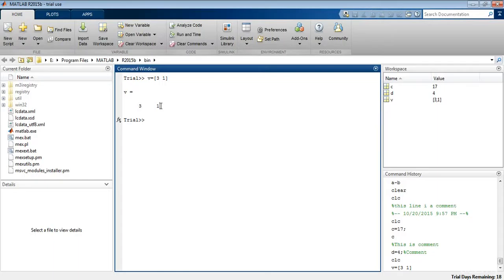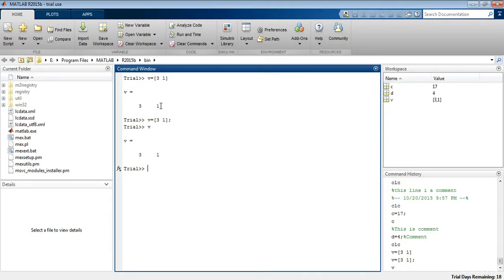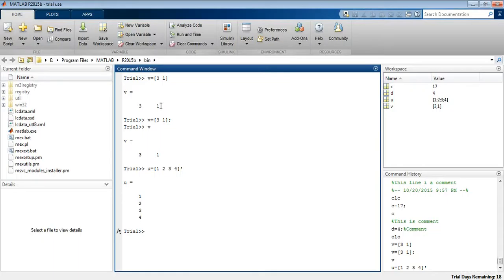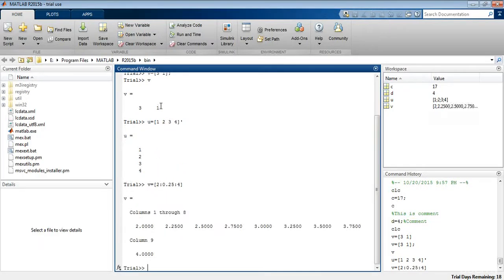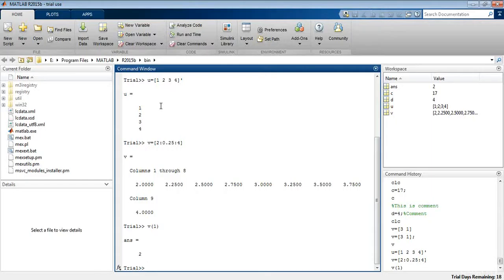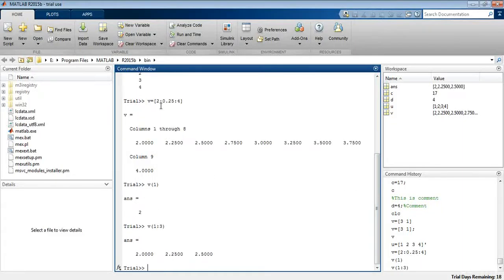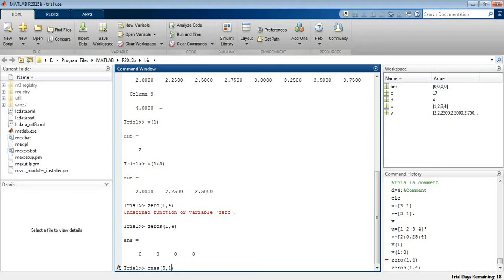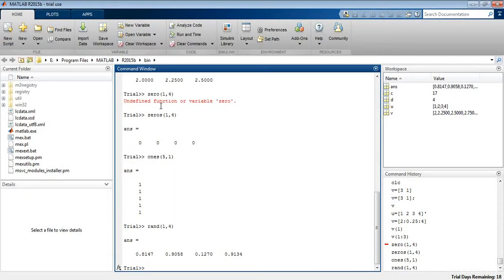MATLAB Tutorial - 009 Defining Vectors